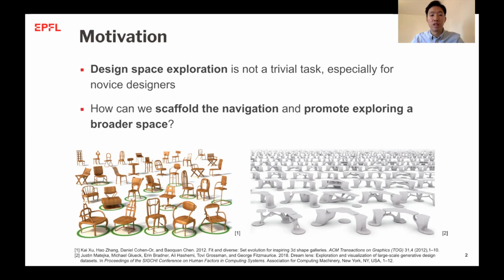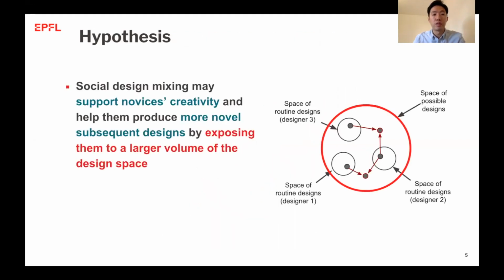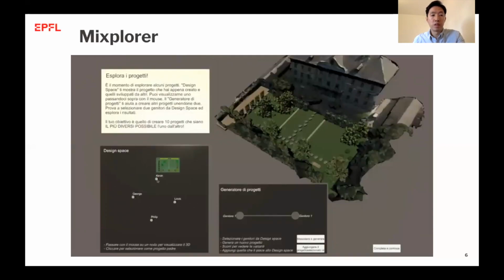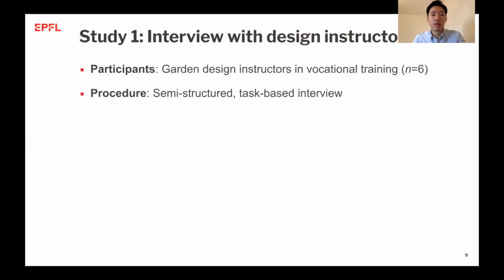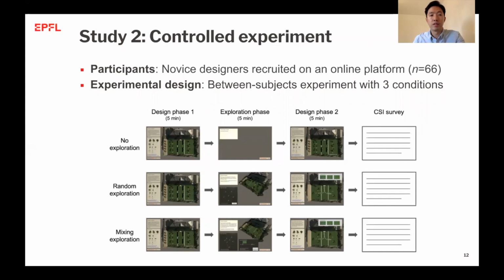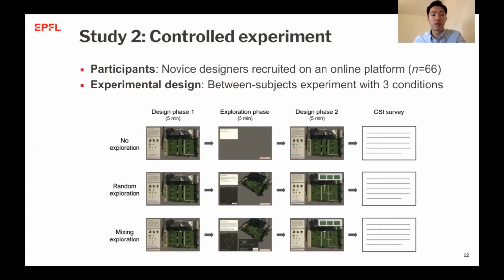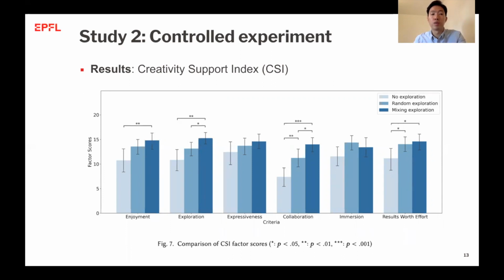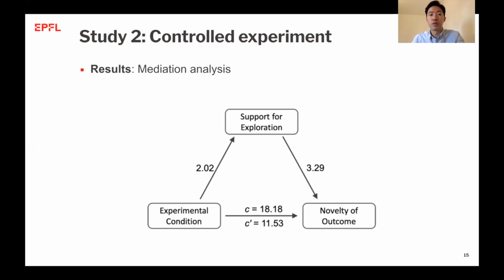Mixplorer: Scaffolding Design Space Exploration through Genetic Recombination of Multiple ...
Mixplorer: Scaffolding Design Space Exploration through Genetic Recombination of Multiple Peoples' Designs to Support Novices' Creativity
Kevin Gonyop Kim, Richard Lee Davis, Alessia Eletta Coppi, Alberto A. P. Cattaneo, Pierre Dillenbourg

Session: Creativity Support Tools

Abstract
The ability to consider a wide range of solutions to a design problem is a crucial skill for designers, and is a major differentiator between experts and novices. One reason for this is that novices are unaware of the full extent of the design space in which solutions are situated. To support novice designers with design space exploration, we introduce Mixplorer, a system that allows designers to take an initial design and mix it with other designs. Mixplorer differs from existing tools by supporting the exploration of ill-defined design spaces through social design space exploration. To evaluate Mixplorer, we conducted (1) an interview study with design instructors who reported that Mixplorer would "help to open the minds" of novice designers and (2) a controlled experiment with novices, finding that the design-mixing functionality of Mixplorer provided significantly better support for creativity, and that participants who mixed designs produced more novel designs.